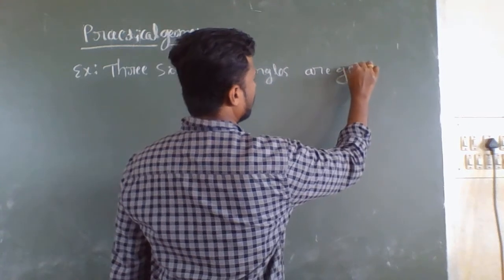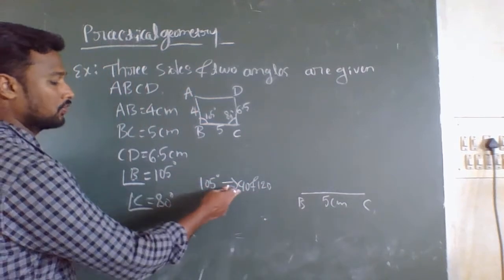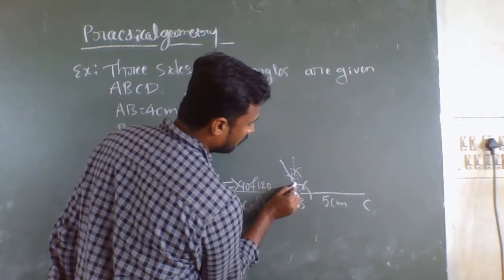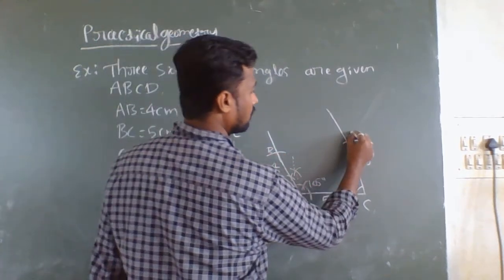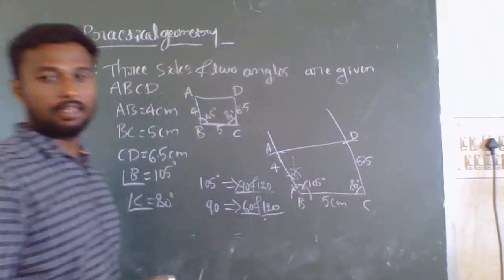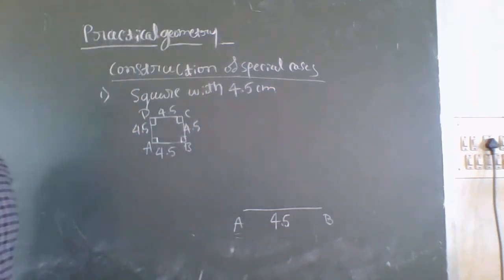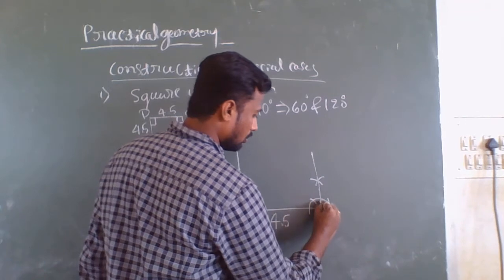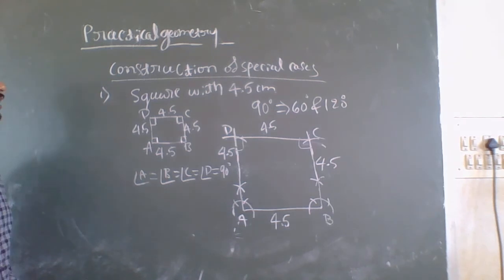CLASS - 8 MATHEMATICS